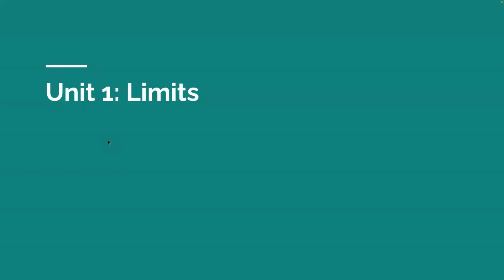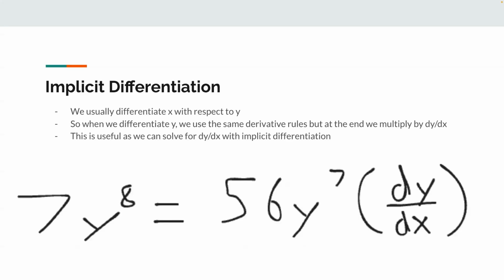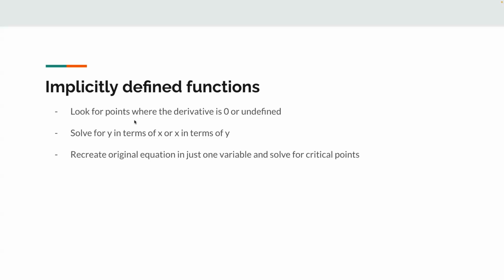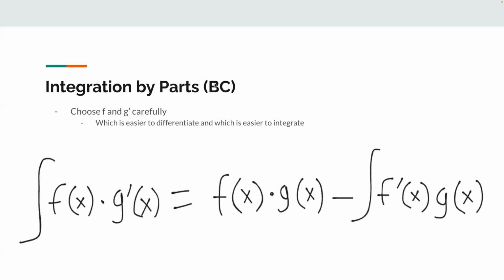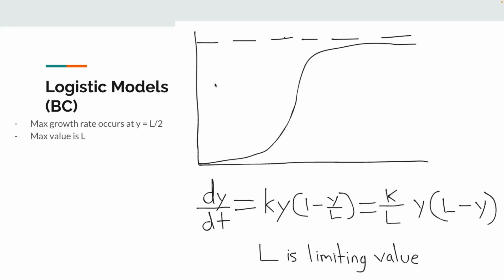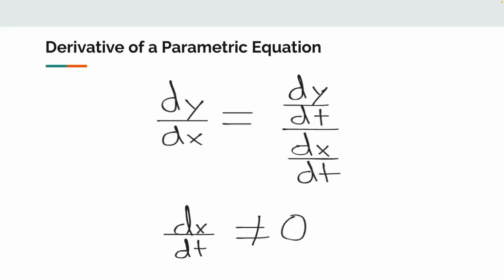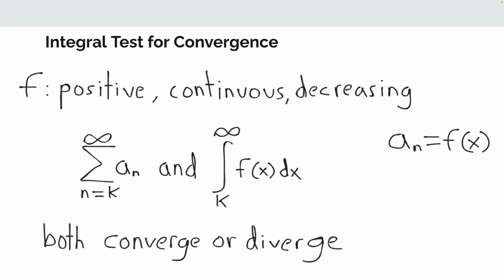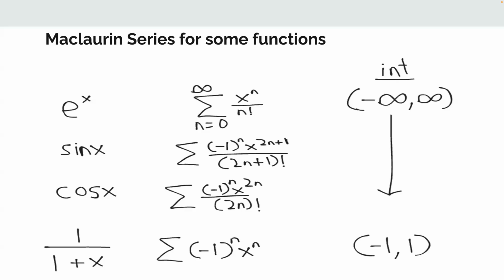AP Calculus AB/BC Full Review (2025)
This video is a full-on review of all the AP Calculus AB/BC topics. Each topic is thoroughly reviewed. Watching and understanding this video should be able to improve a viewer's score. Understand the earlier fundamental units well, as further units down the line build up on previous units. Be sure to practice a lot of questions once you have understood the concepts well. Note that both Calculus AB and BC are very similar, with BC just having 2 more units a few more topics in earlier units, so this video covers both courses and indicates if a topic/unit is a BC only one.